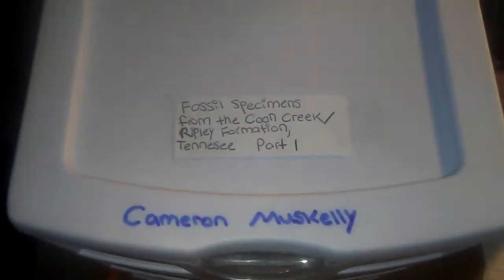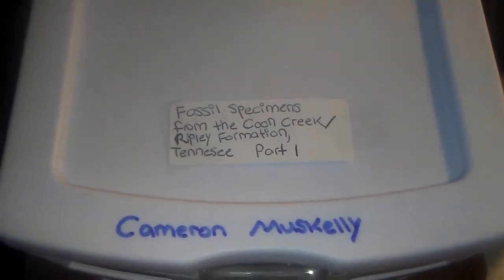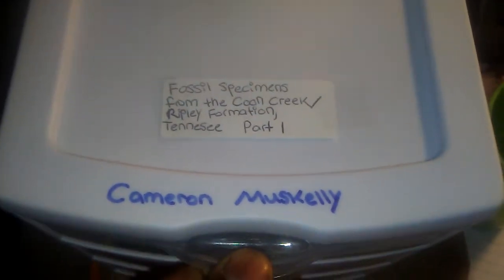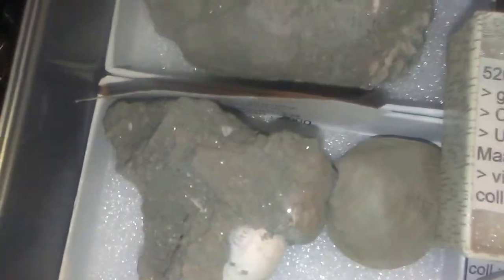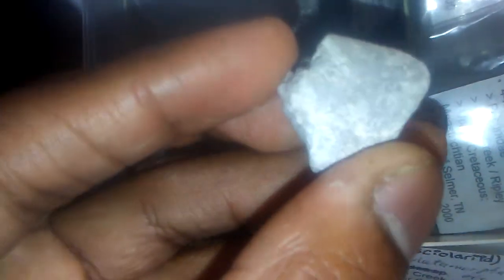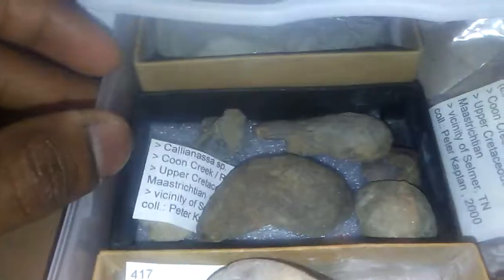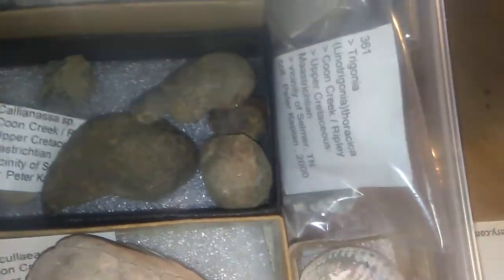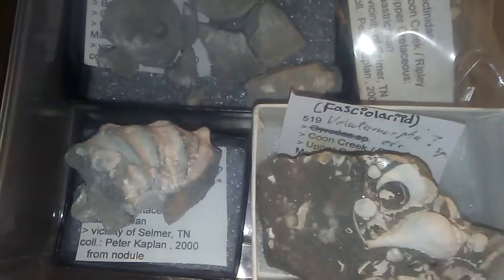New Fossils: Fossils from the Coon Creek/Ripley Formation (Upper Cretaceous) Tennessee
I received a package in the mail from a fossil friend that had amazing Upper Cretaceous fossils from the famous Coon Creek Formation in Tennessee. Here are the specimens that I received.

*not all of them. There are a lot of fossil from this package. This is just a short video*